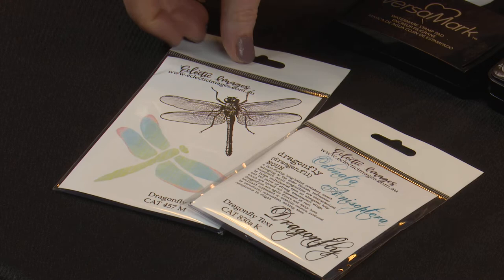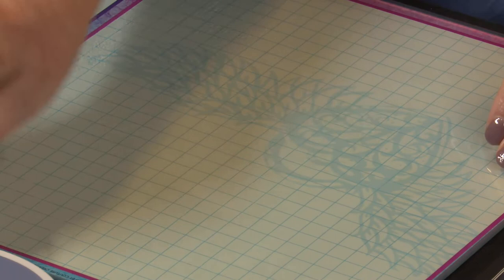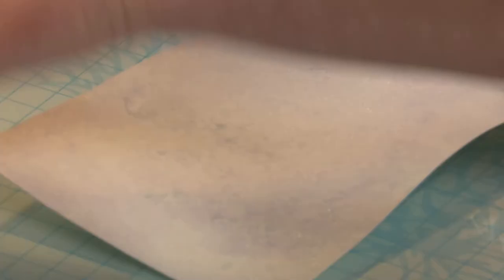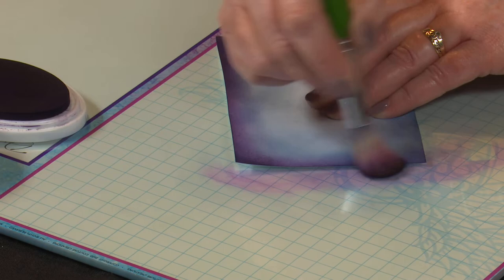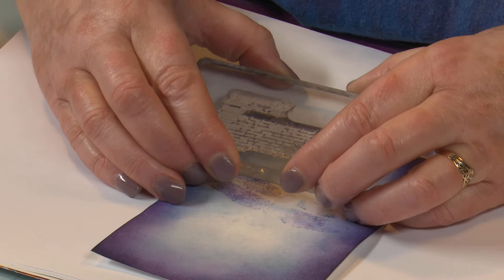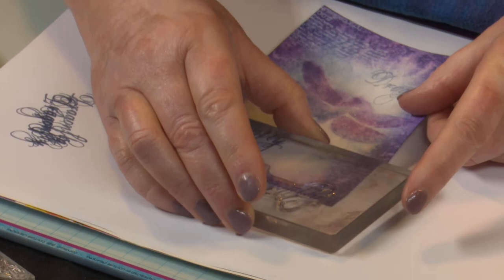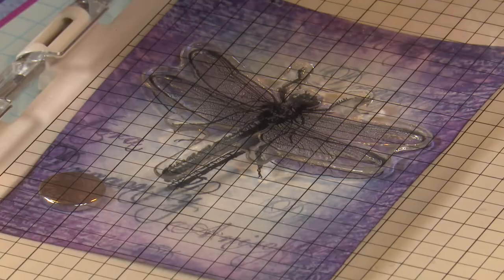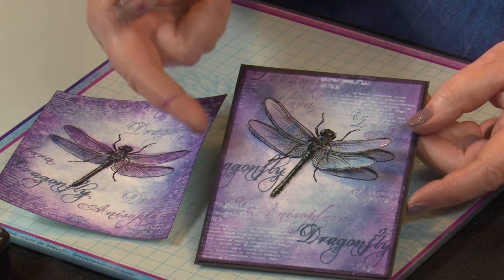Opalescent Dragonfly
Stamps - Dragonfly Set, Dragonfly Text
Inks - Versamark, Catherine Pooler Tranquil, Cove Blue, Royal Treatment, Versafine Clair Nocturne
Card - Cotton Blend 210 gsm
Colour Blast/Bee Arty Mica Powders - Singin' the Blues & Bling
Distress Spray Stain - Picket Fence
Clear Embossing Powder, Blending Brushes